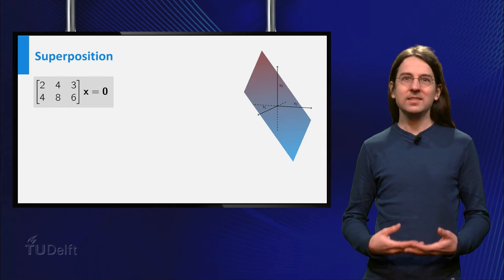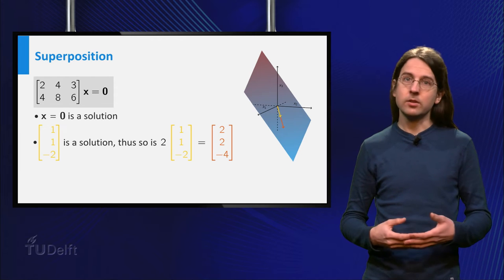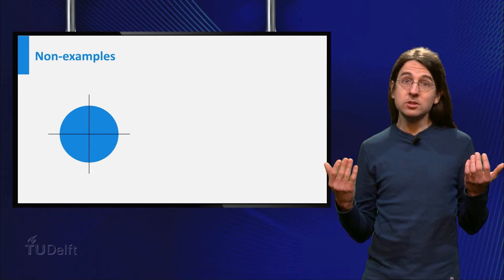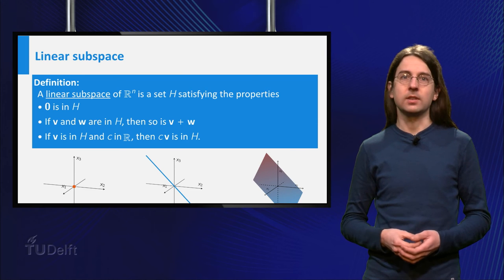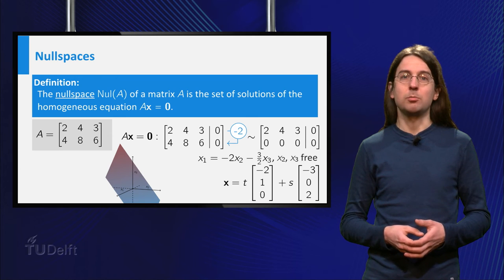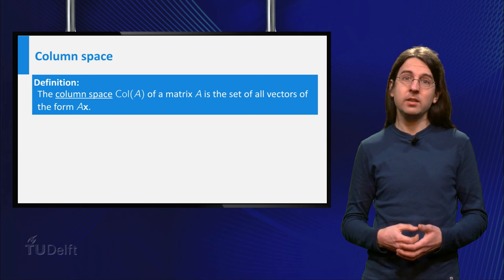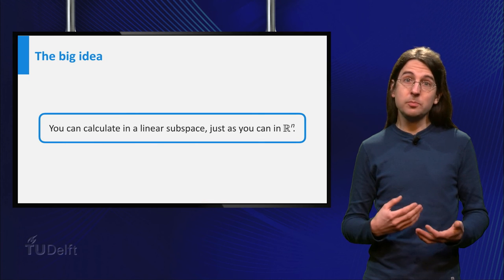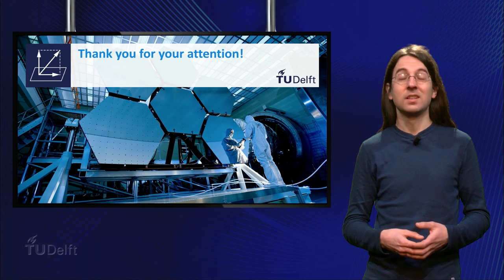Linear Subspaces - Mathematics - Linear Algebra - TU Delft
In this video you will learn about linear subspaces. You will learn about the superposition principle and will see examples of important linear subspaces. This prelecture video is part of the linear algebra courses taught at TU Delft.